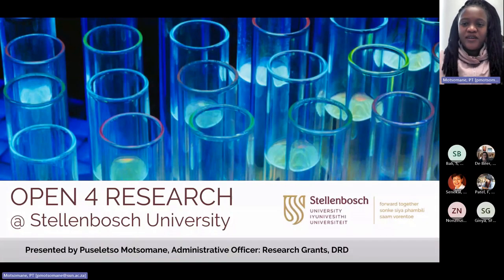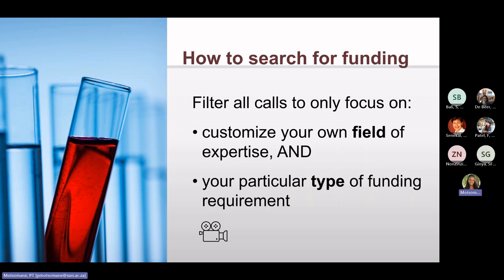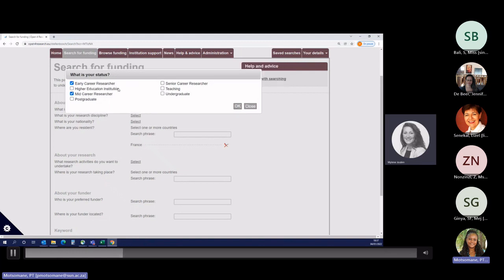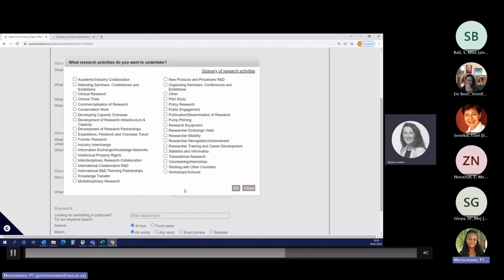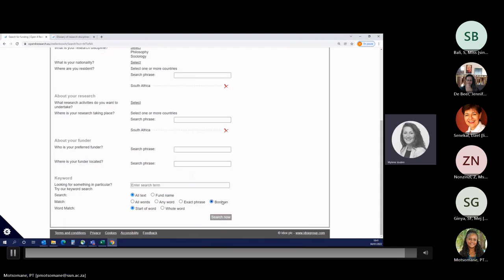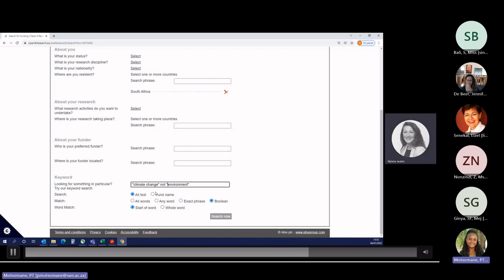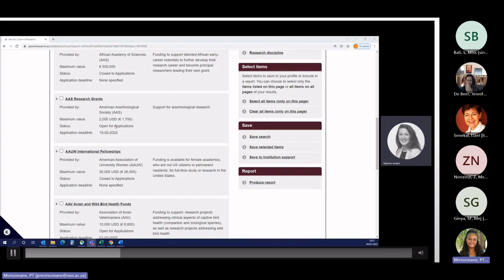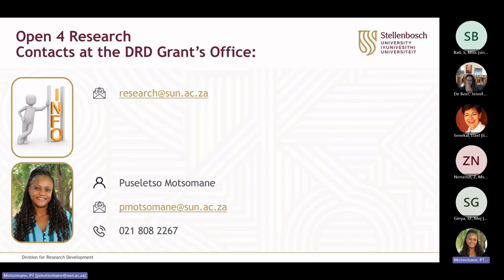Open4Research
This short, bi-monthly session on  Open4Research. Open4Research is a funding portal for the identification of international research funding opportunities. With thousands of funding opportunities on the portal at any given time, it is imperative to filter these opportunities to show up calls pertaining to your particular research funding needs. This session will therefore show you how to create your profile, how to optimally search for relevant funding opportunities and how to create alerts to show up any future opportunities pertaining to your profile.